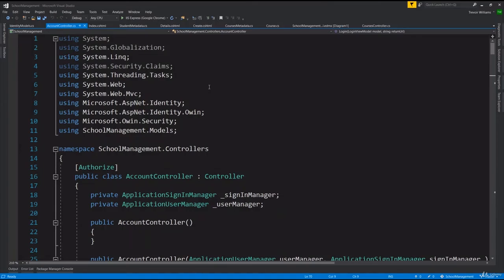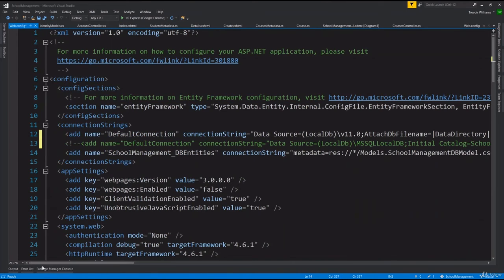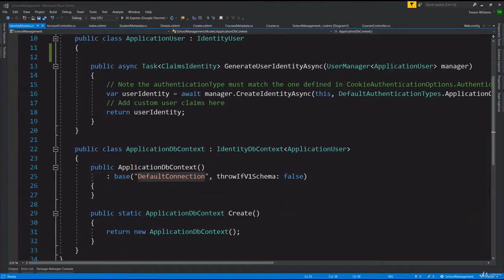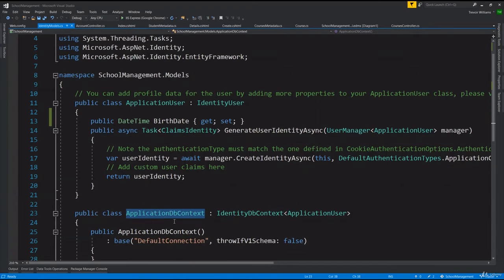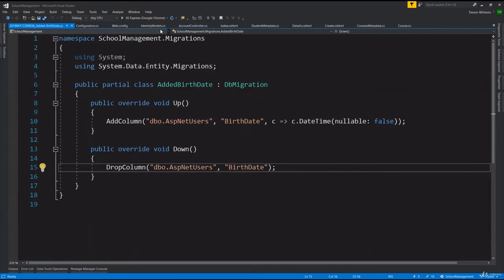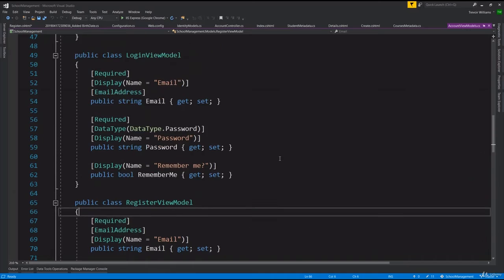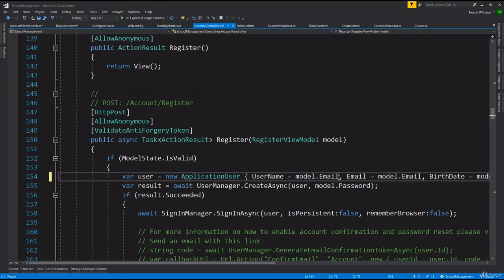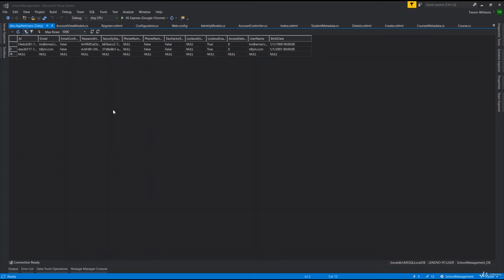Adding User Data Points #2